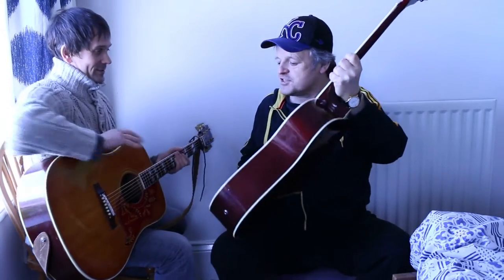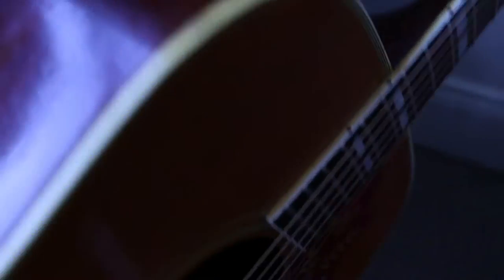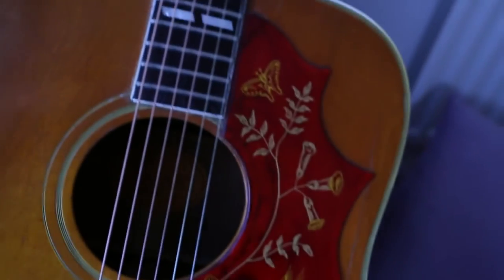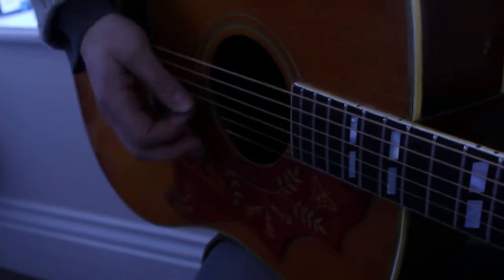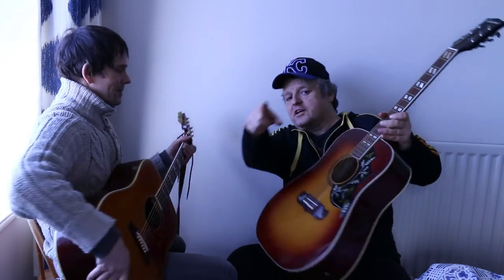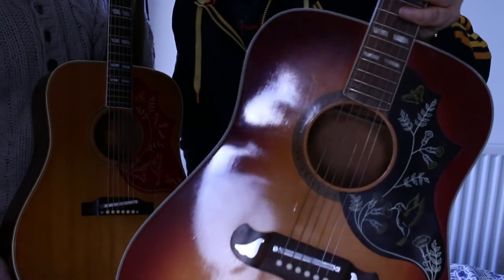Gaz and Pev compare 1965 Gibson Hummingbird and 1972 Colombus hummingbird copy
Gaz and his mate Pev put two hummingbirds to the test.